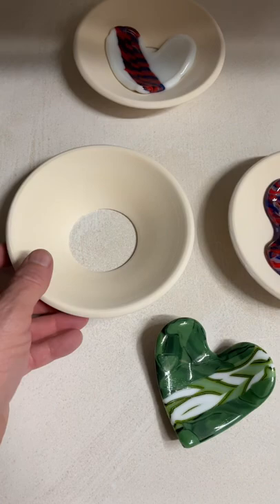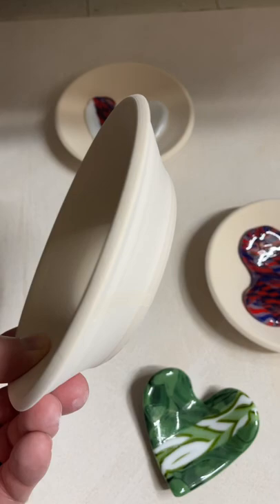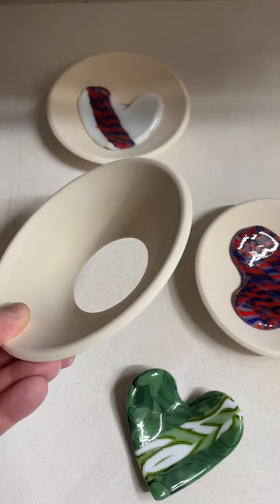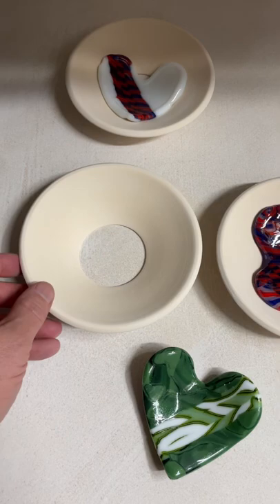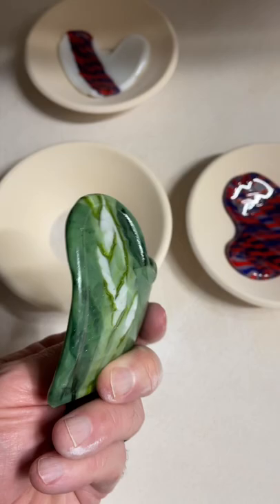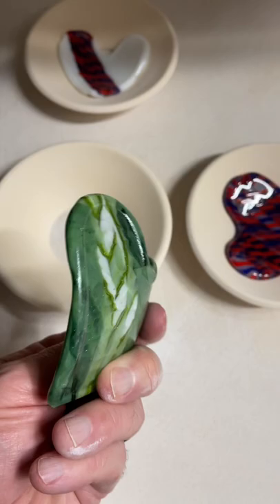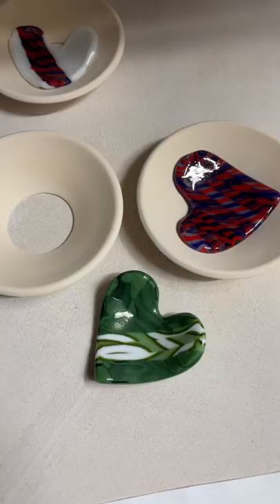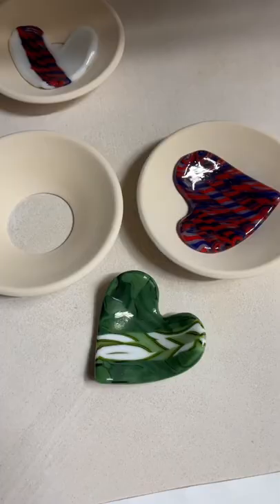kilnreveal kilnfiredglass fusedglass bonnydoon lauriespray